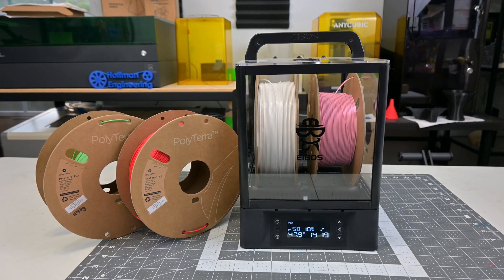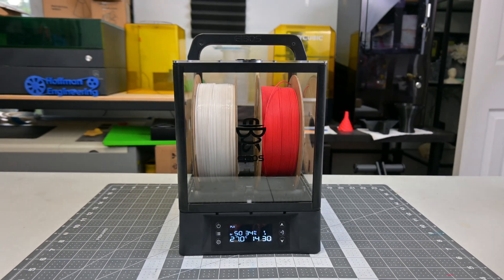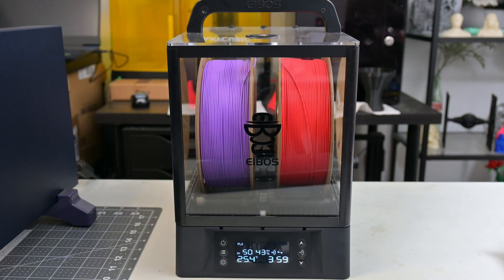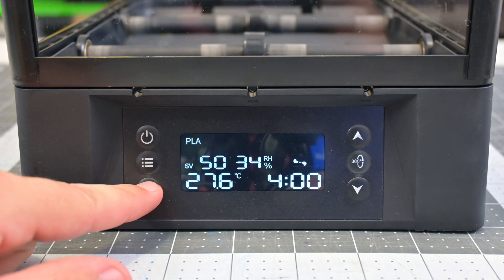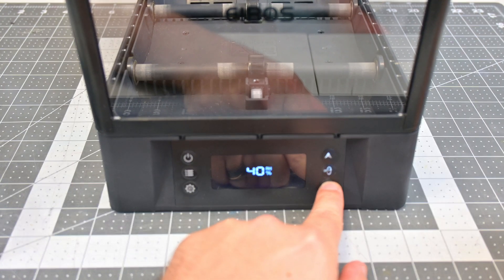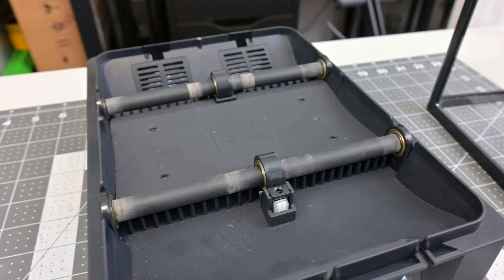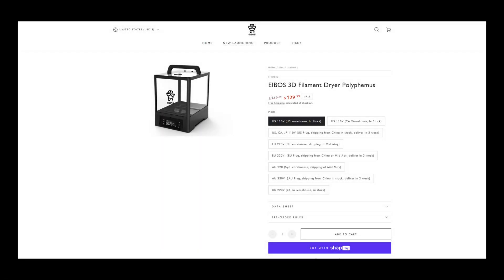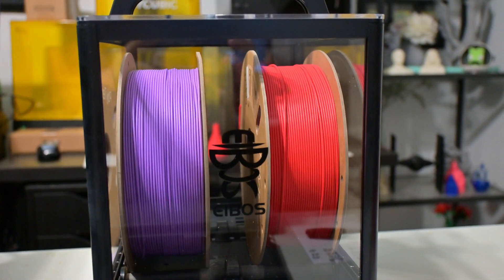The Most Advanced Filament Dryer | EIBOS Polyphemus 3D Printer Dryer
This is my full review of the EIBOS Polyphemus filament dryer. Keeping your 3d printing filament dry will drastically increase print quality. This dryer is packed with features, including automatic humidity control, and a button that has 360 Degrees on it. I wonder what that could mean.

My Dry Storage:
46qt Storage bin
Eva-Dry Dehumidifier

Keep track of your filament and prints with a Free 3D Print Log account:

Special thanks to my tier 2 and above patrons:
* Aaref A.
* Gábor B.

Christopher Hoffman
Hoffman Engineering